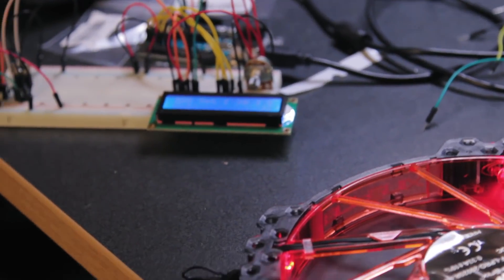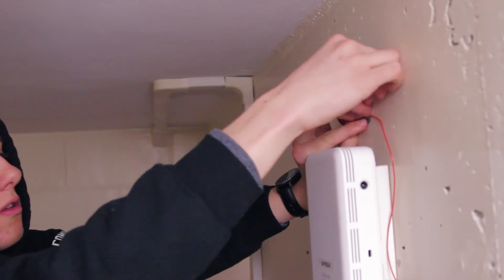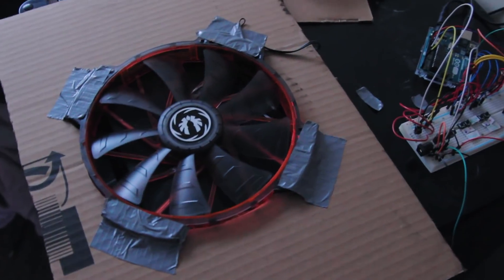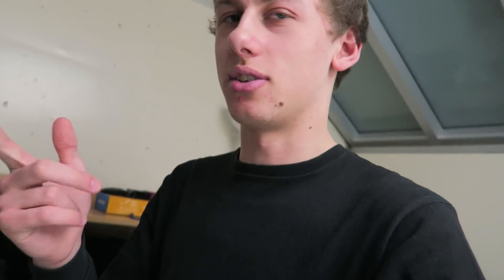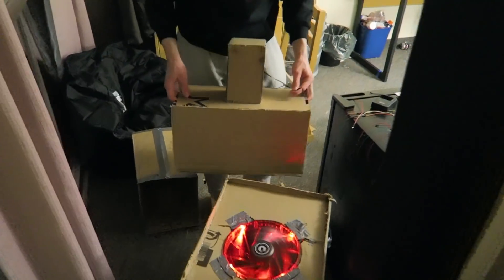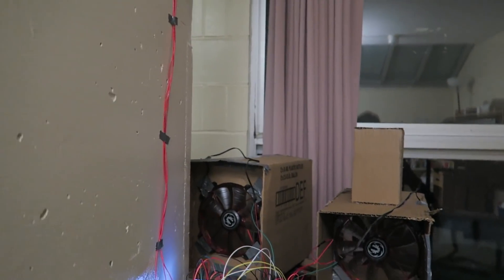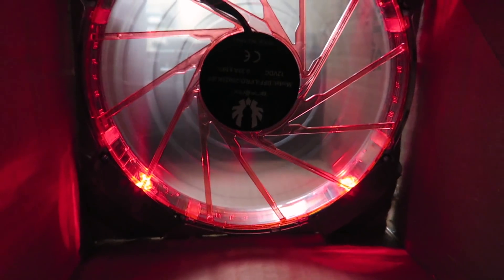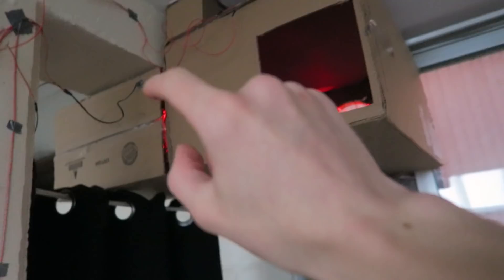DIY Air Conditioner (Arduino)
Our dorm room had no control over temperature and was consistently too hot. So we decided to build our own air conditioner using an Arduino (seemed like the only viable option).

Each room has it's own temperature sensors, ventilation shafts, and fan controllers. It was the Arduino's job to monitor the room temperature and control the fans to achieve the desired temperature. Surprisingly it worked quite well. Considering we simply used the window (thanks, Canadian winters!) as our cold air source.

I should mention the only reason this worked is the fact that we were living in a dorm. The furnace worked great! So great that it would not turn off. Leaving our room at 30 degrees Celsius while we slept. This is why the project was able to achieve stable temperatures in both rooms. Heat from the furnace was battling with the (controlled) cold air flow from our air conditioner connected to the window. Kind of sketchy I know, we literally made ventilation shafts out of cardboard and hot glued them to the ceiling. Hey, it worked, who's laughing now!

It was quite simple to code since Arduino's language is just C with added functions. This was my first project with Arduino. I used to be just a software guy but I have fallen in love with hardware. Recently I have been designing circuits for custom lithium-ion battery packs. Power is the most fundamental aspect of all electronics, which is why this is so interesting to me. It's just kind of funny that this air conditioner thing is what got me started with circuit design and low-level electronics.

Gear
- Keyboard (Velocifire TKL01)
- Monitors (Dell U2518D)
- DSLR (Canon T7i)
- Wide Lens (Tokina 11-16mm F2.8)

a l e x - i wasnt aloud to watch whose line as a kid but i think its pretty good now

This video is from March 2017 by the way.. I'm a little behind on edits lol.